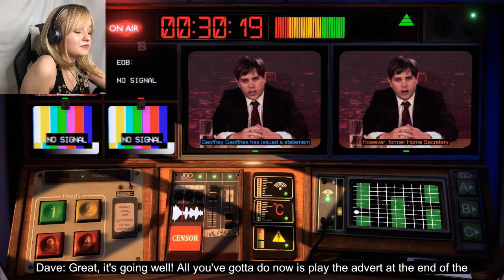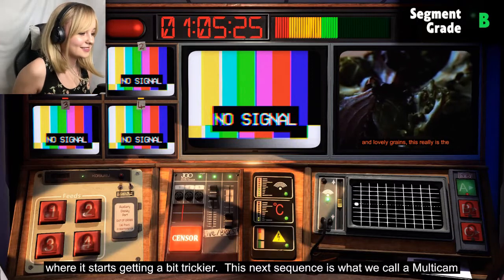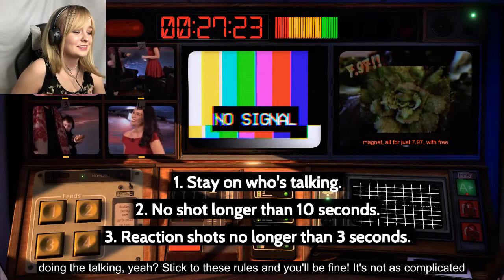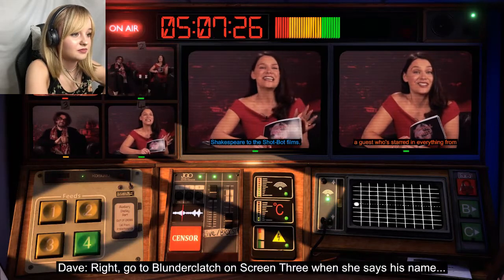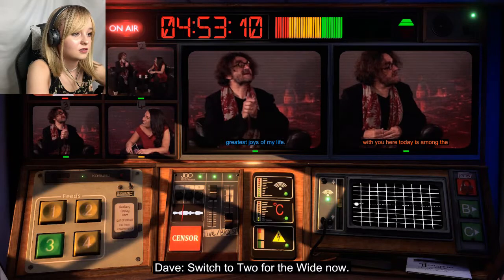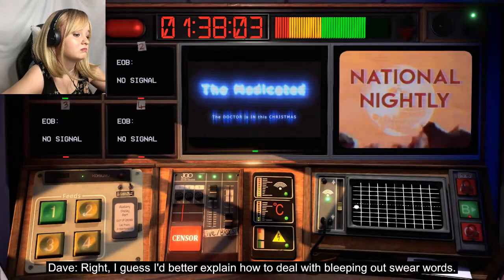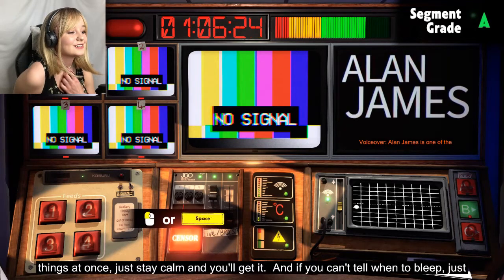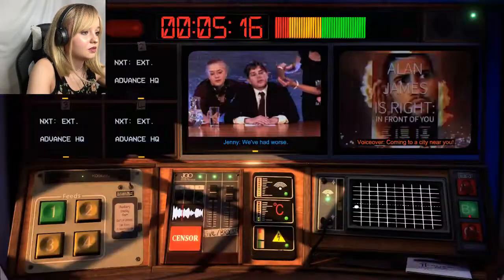Not for Broadcast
Thank you for checking out my video, I hope you come back for more!

bethanyameyer